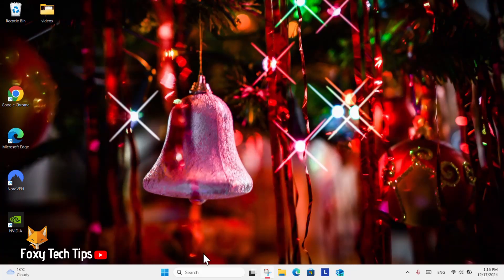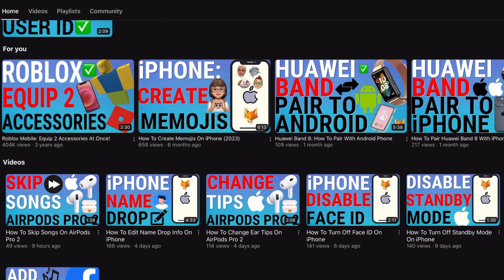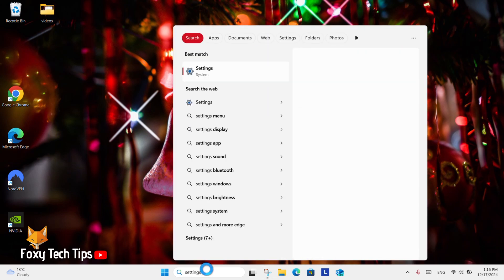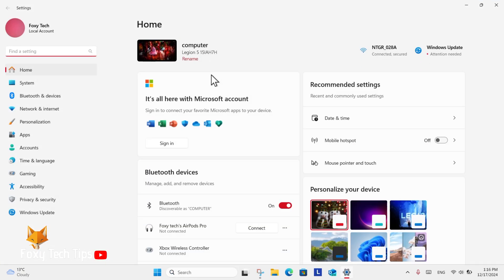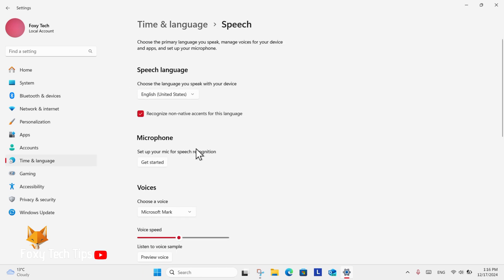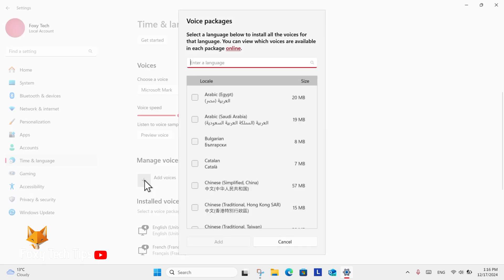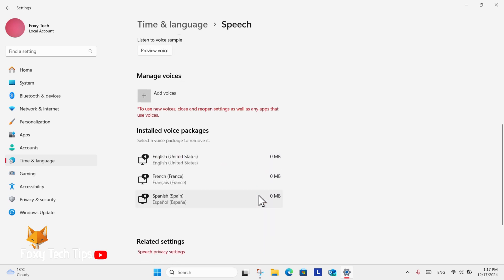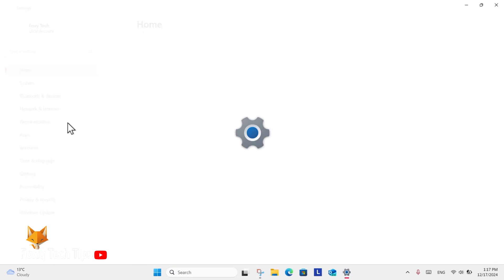Windows 11: Install Other Voices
Easy to follow tutorial on installing other voices on Windows 11. Follow the steps to learn how to easily add other voices to your Windows 11 PC.

In settings, select “time & language” from the left sidebar.

From there, select “speech”.

Here in speech settings, go down to the “ manage voices” section and select “add voice” choose the voice package you want to install. You can choose multiple countries or languages at once, and then select “add”. They will now download to your device. You will need to restart the settings app and any other app you are using to be able to use the new voice in them.